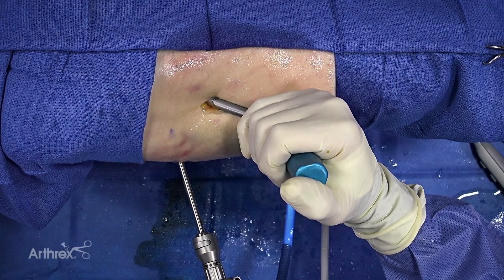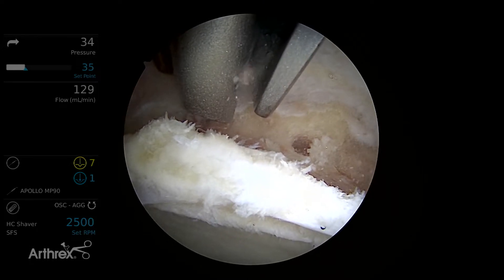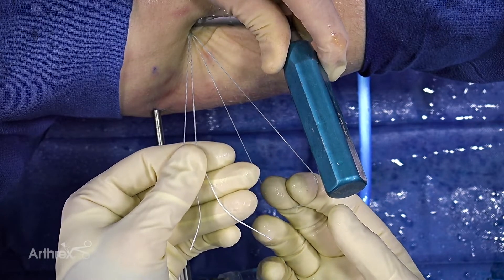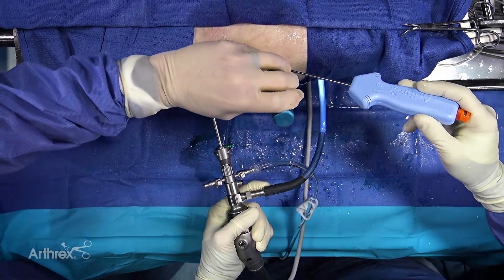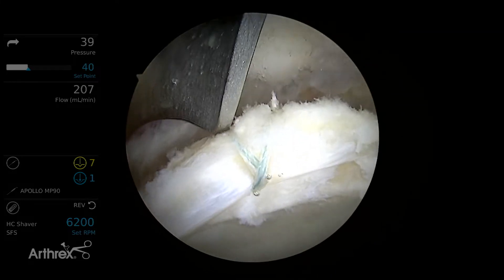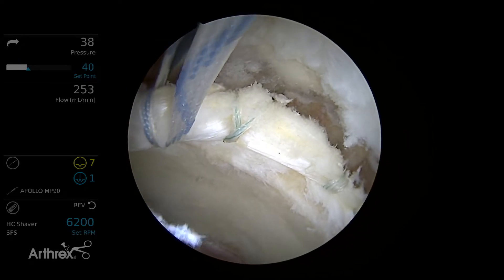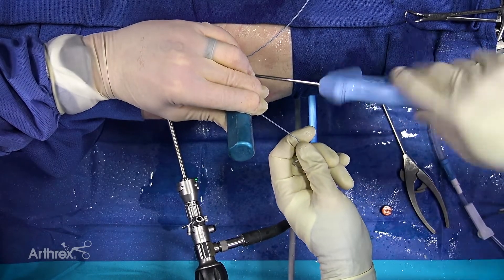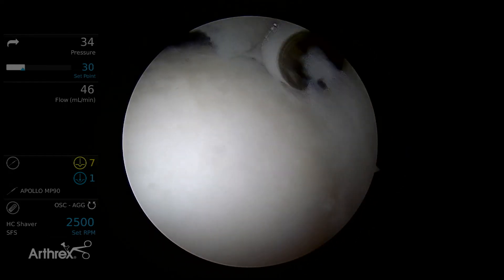Knotless Acetabular Labral Repair Using a Toggle Stitch Configuration with 2.4 mm Mini Hip PushLock®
Carl H. Wierks, MD, (Grand Rapids, MI) demonstrates an acetabular labral repair using a toggle stitch configuration with a 2.4 mm Mini Hip PushLock® anchor. In this cadaveric demonstration, he uses the Hip Labral Scorpion™ suture passer for passing either a #0 FiberWire® suture or SutureTape in a unique configuration that allows for increased labral control, and helps facilitate proper tension to avoid eversion away from the femoral head.